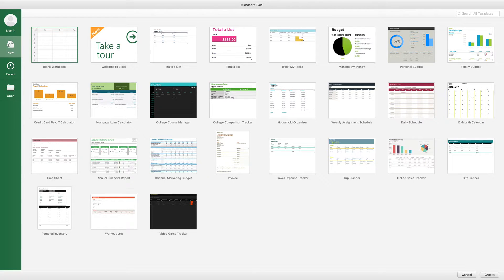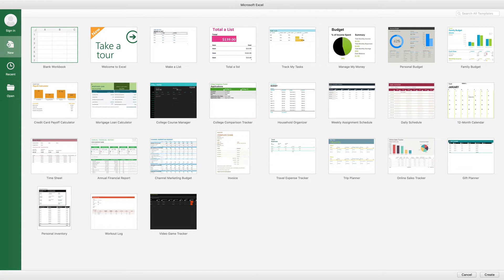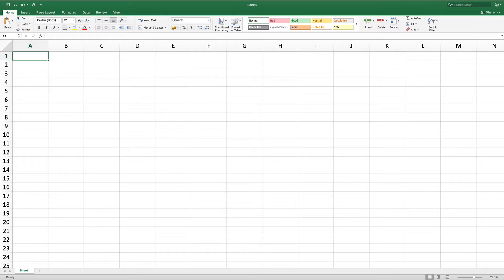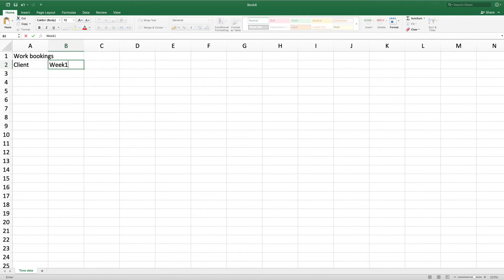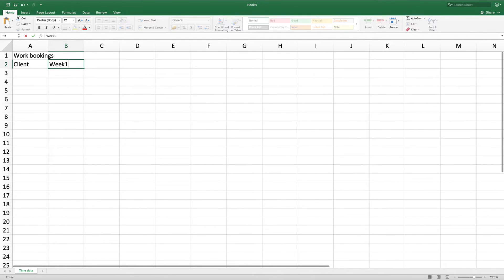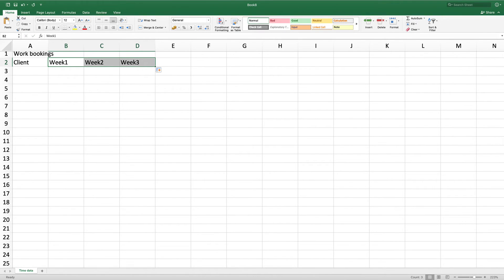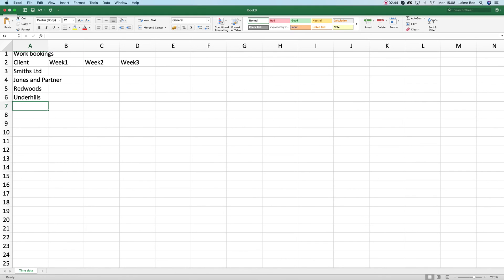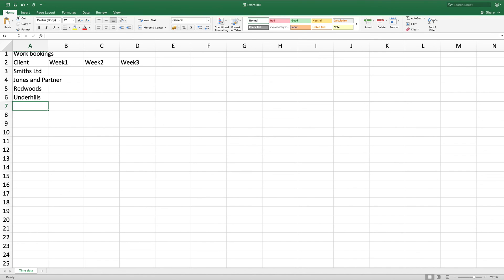AAT Level 3 Osborne Book Excel Chapter 1 Exercise 1 Stage 1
Osborne Book Chapter 1 Exercise 1 Stage 1

Setting up a new worksheet